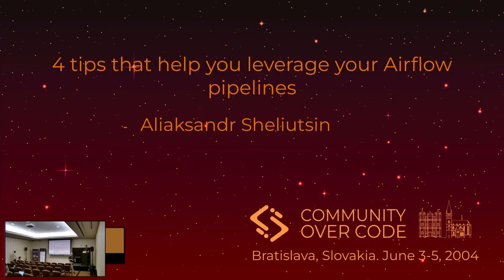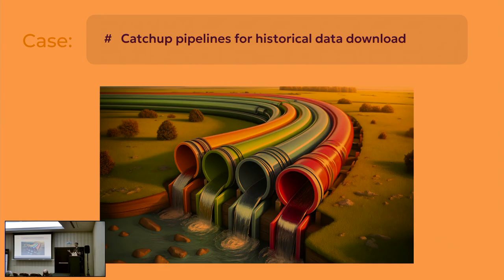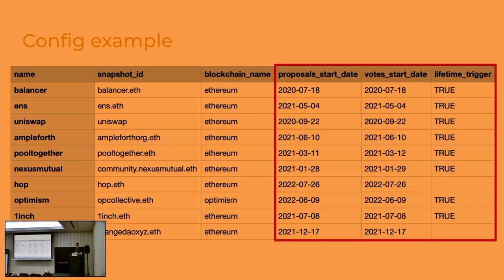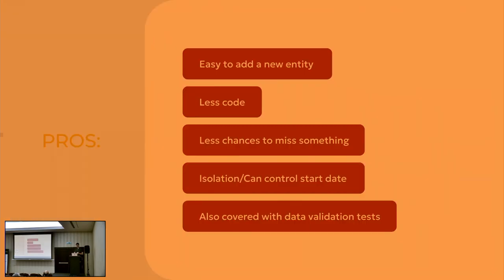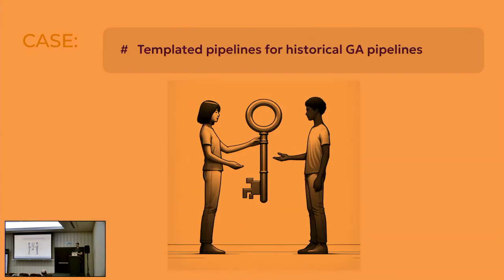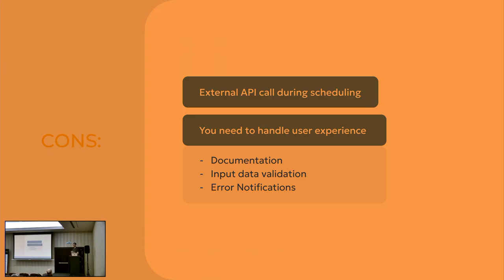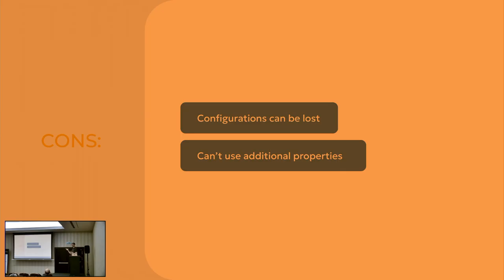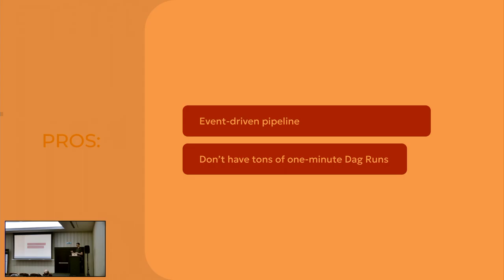4 tricks that help you leverage your Airflow pipelines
In this insightful presentation, Aliaksandr will unveil four ingenious tricks to maximize your Apache Airflow experience in the realm of data engineering. Starting with the power of leveraging CSV files to effortlessly create versatile DAGs, Aliaksandr will demonstrate how this flexibility can streamline your pipeline development process. Moving forward, the audience will learn how Google Sheets can be harnessed as a dynamic tool for DAG creation, opening up opportunities for collaboration among team members of varying Airflow proficiency levels. Aliaksandr will then delve into the art of autogenerating DAGs through Airflow Connections, showcasing how this feature can expedite workflow deployment. Finally, the audience will discover the secrets to making Airflow truly event-driven, unlocking new dimensions of efficiency and responsiveness. Don't miss this opportunity to gain invaluable insights into elevating your Airflow proficiency and revolutionizing your data engineering workflows.

*Dmitry Kovalevskiy*
Freelance Data Engineer/Architect

Data Engineer and Architect with a passion for optimization. Reduced the company's DWH monthly bill for my salary amount.